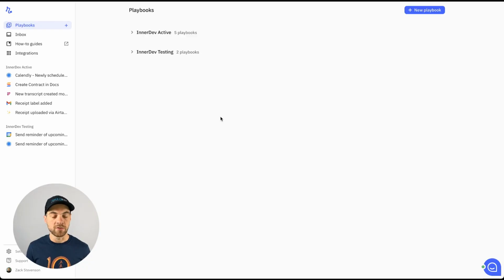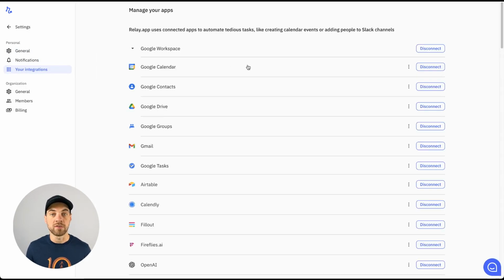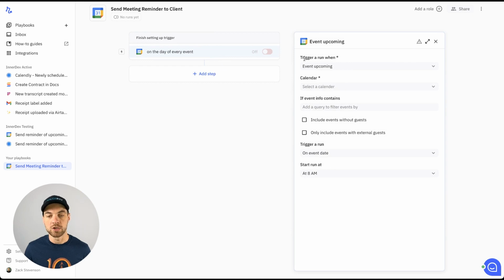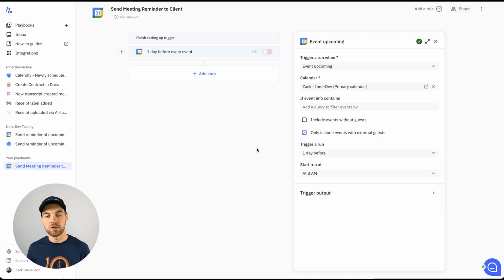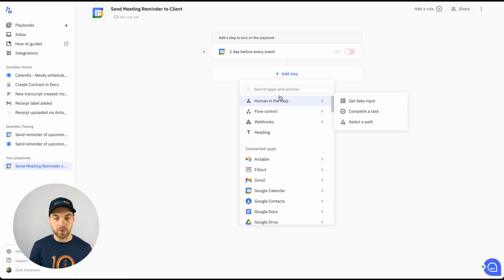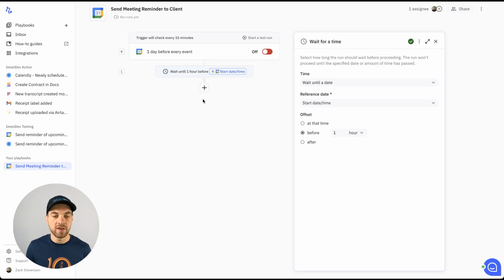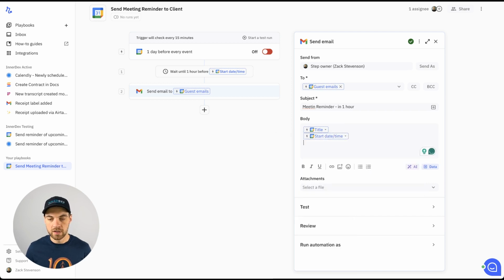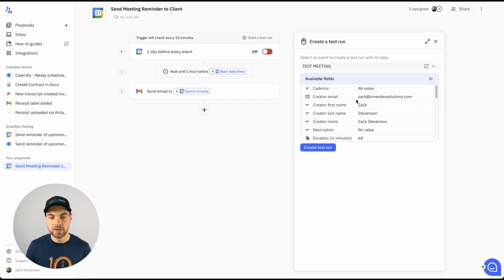Reduce meeting no-shows with custom automatic reminders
Tired of no-shows for meetings? ⏰  This video shows you how to use Relay to automate customizable email reminders that get sent one hour before meetings with leads and clients.

Learn everything you need to know:

Sign up for Relay (it's easy!)
Integrate with Google Calendar and Gmail
Create a playbook for automated emails
Set up a trigger to send reminders at the perfect time
Stop wasting time on follow-ups and ensure higher meeting attendance with Relay!

Table of Contents 📖 ⬇️

0:00 What I cover
00:34 Getting Started with Relay for Email Notifications
00:51 Setting Up Your Automation Playbook in Relay
01:03 Integrating Google Calendar and Gmail with Relay
01:25 Creating the Automation: Triggers and Actions
03:20 Fine-Tuning the Automation: Waiting and Sending Emails